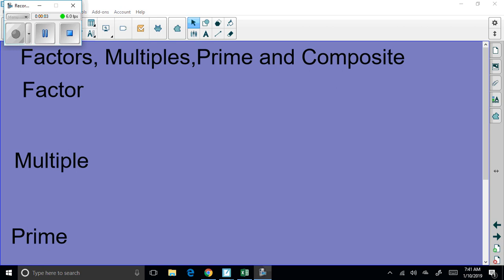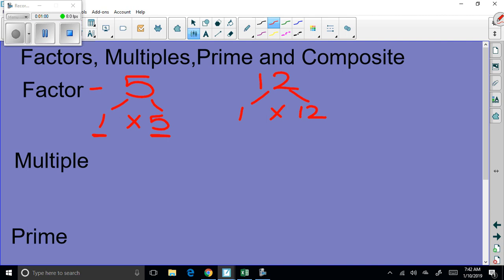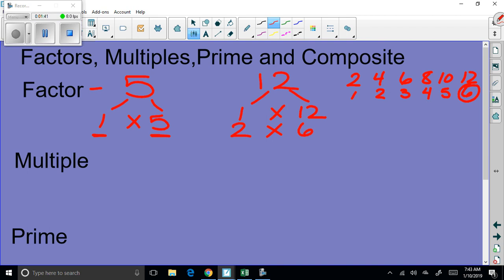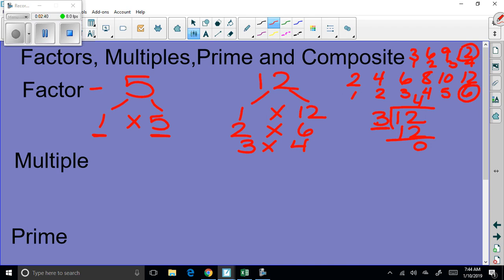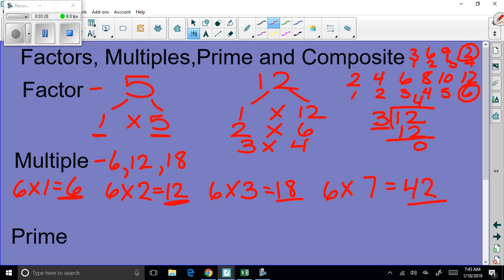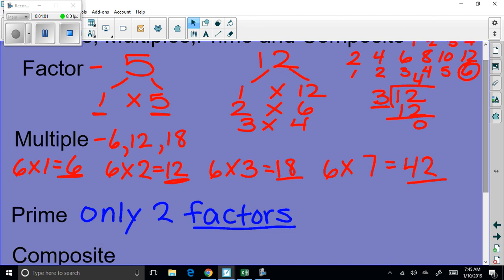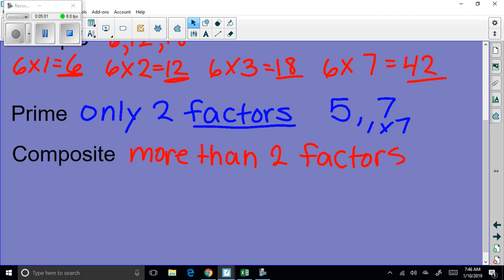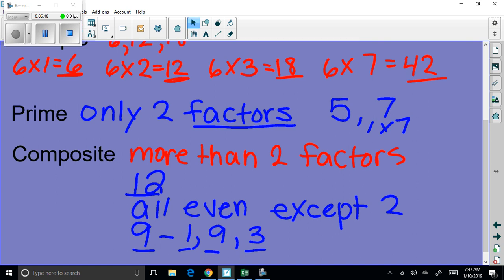Factors Multiples Prime Composite